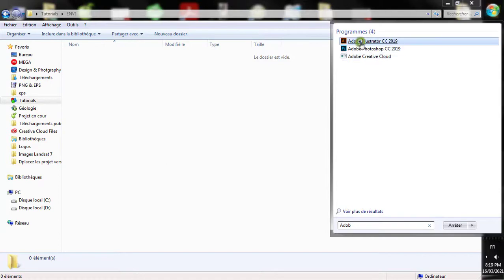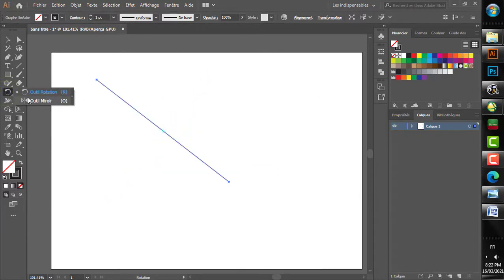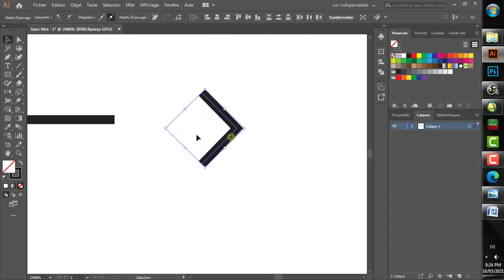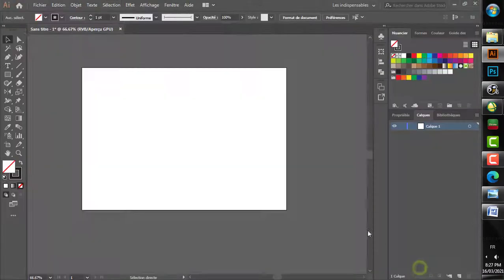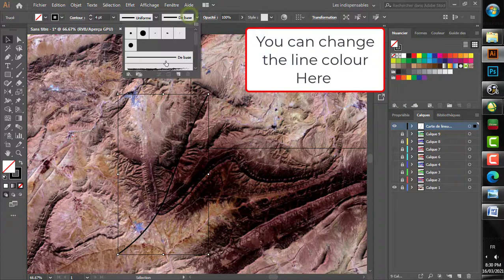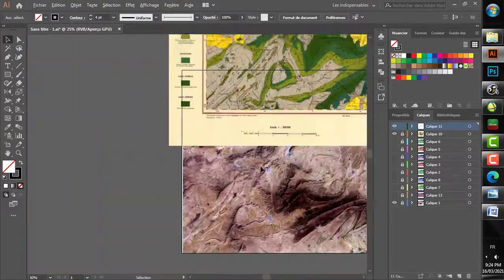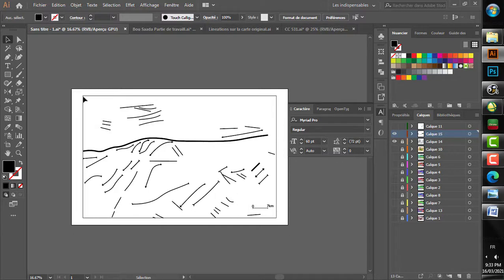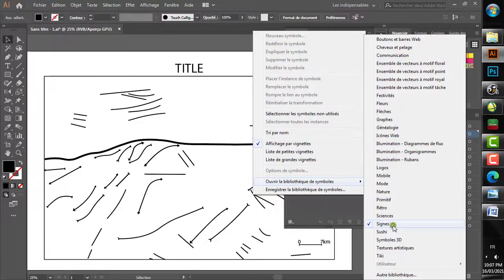How to use Adobe Illustrator to make a Lineament Card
In this vidéo i will show you how to manipulate Adobe illustrator and how to draw Folds and Faults Axis to make a lineaments card.